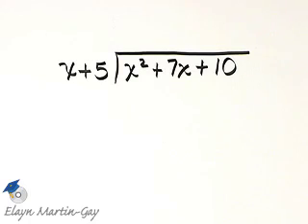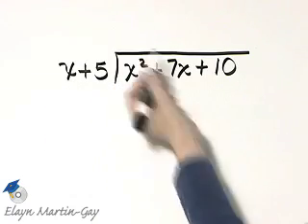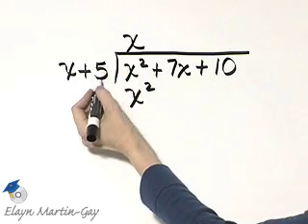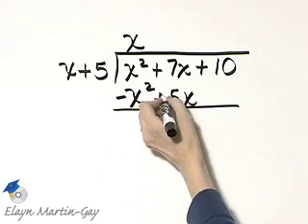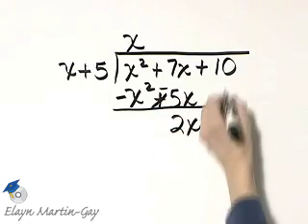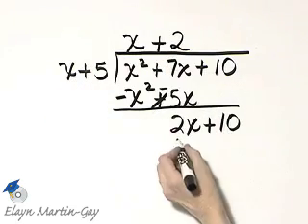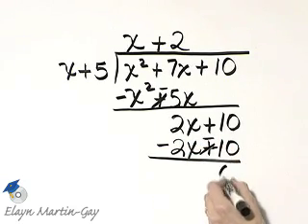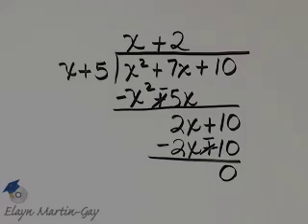Martin-Gay Developmental Math Ch 12 Ex 30